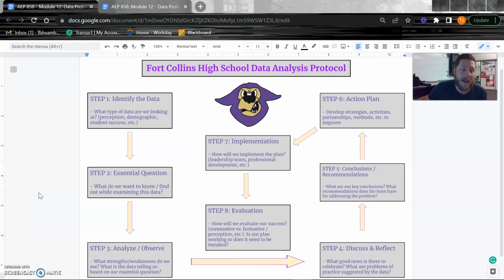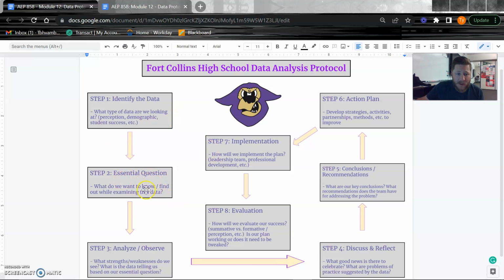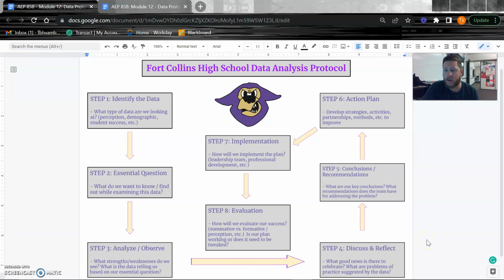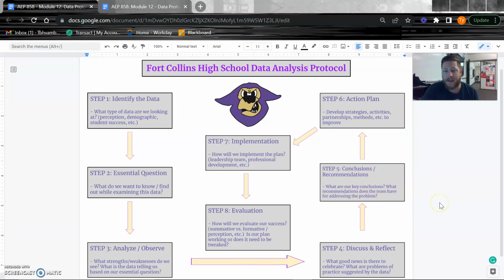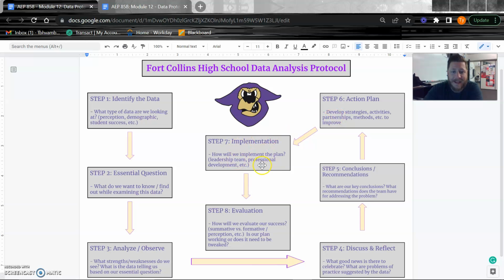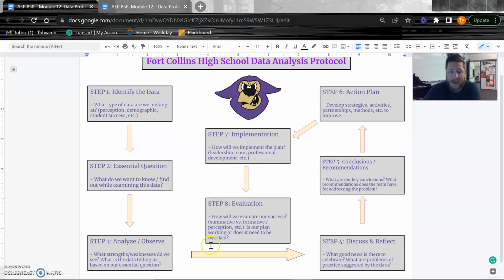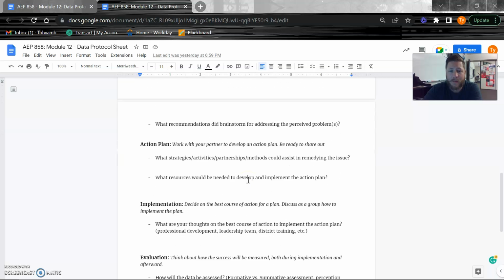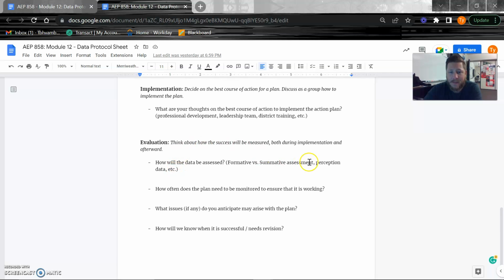AEP 858 Module 12 - Data Analysis Protocol